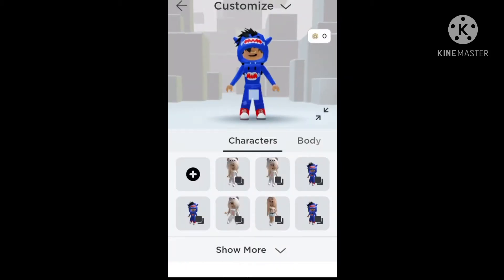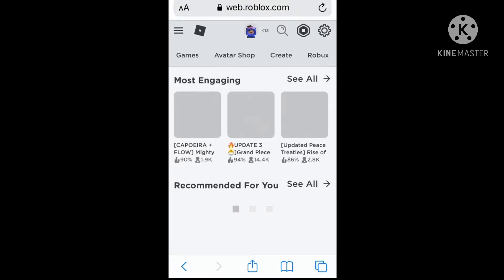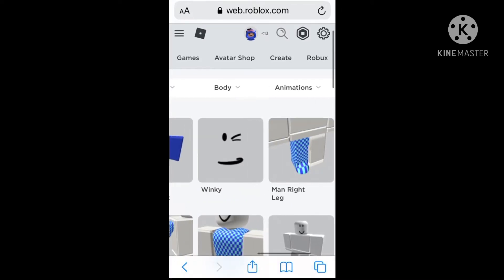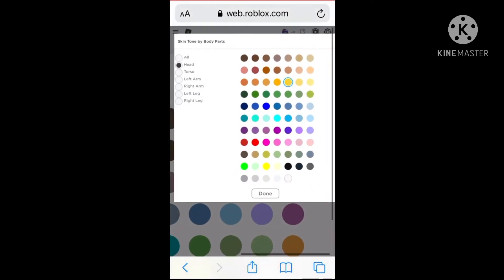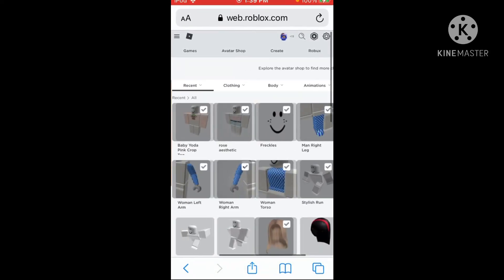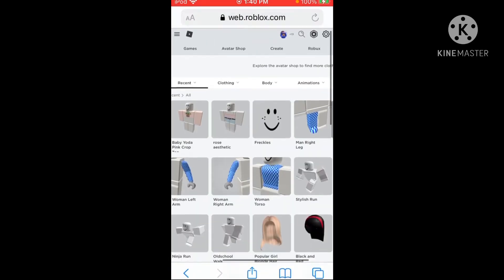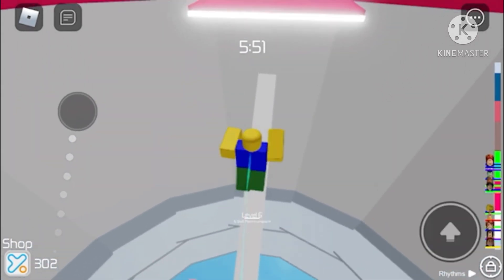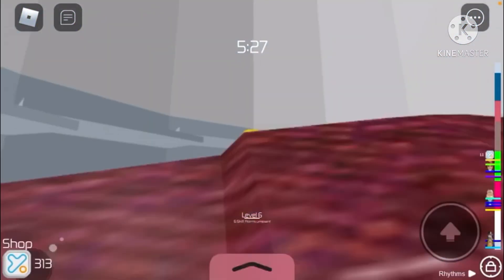How To Dress As A Noob In Roblox! || Taco Cat Playz